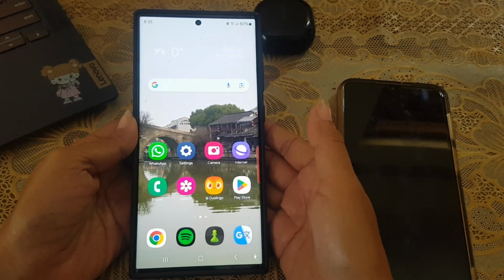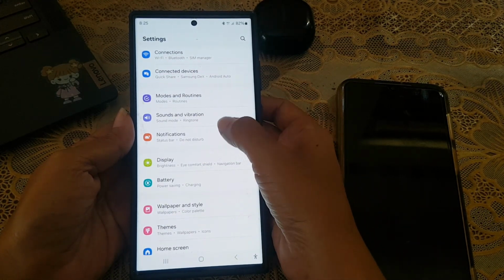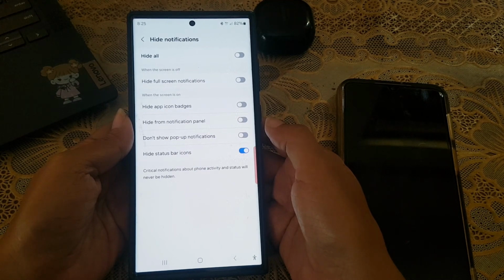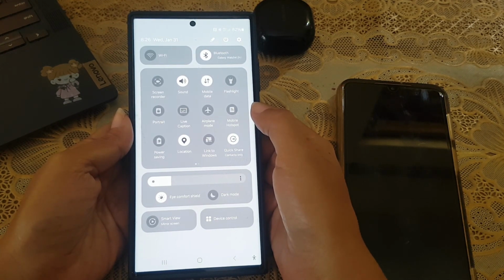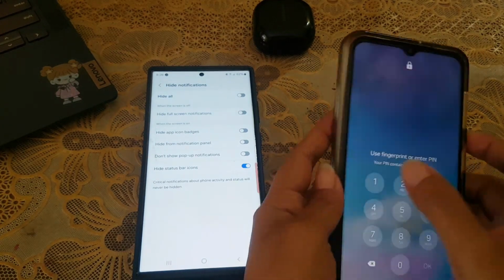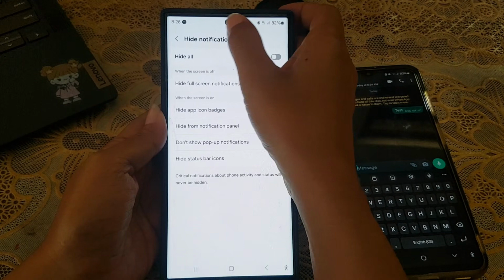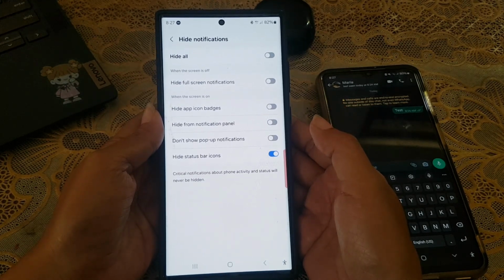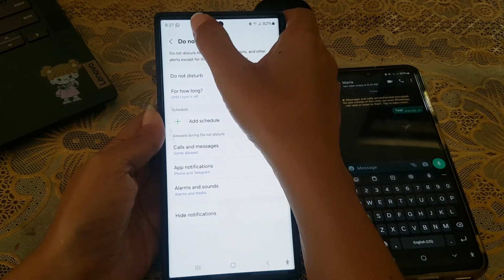Samsung Galaxy S23 Ultra : How to hide status bar icons for unread notifications when DnD mode is on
In this video, you will find the steps on how to hide status bar icons for unread notifications when DnD (Do not Disturb) mode is on in Samsung Galaxy S23/S23+/S23 Ultra.

To hide status bar icons for unread notifications when DnD or Do not Disturb mode is on, do the following steps:
- tap "Notifications".
- tap "Do Not disturb".
- tap "Hide notifications".
- and then tap the grey on/off switch next to "Hide status bar icons" until the switch turns blue to turn this option on.
- now, when you're receiving a new notification while the Do not Disturb mode and your screen are on, your phone will not display the app icon of the new notification on your status bar.

As a note, this option will automatically enable when you set your phone to hide new notification from showing up in the notification panel when the Do not Disturb mode is on.

Also, this setting will be applied during the do not disturb mode only, in other word, once the Do not Disturb mode is off, you can see that your phone will display the app icons of the unread notifications on your status bar.